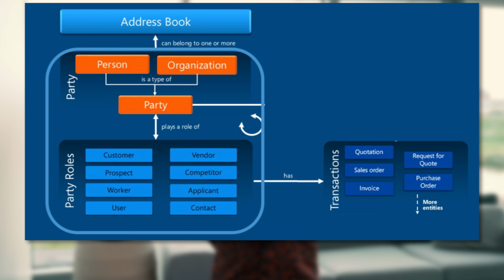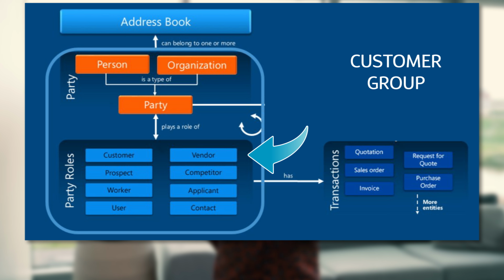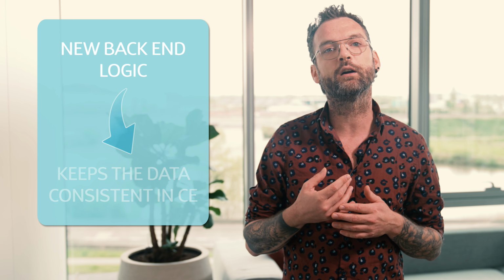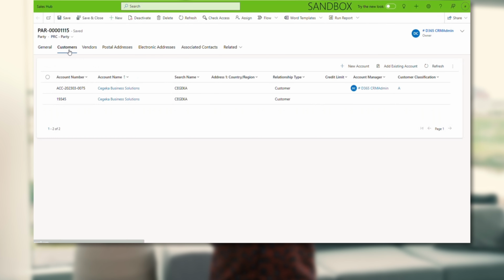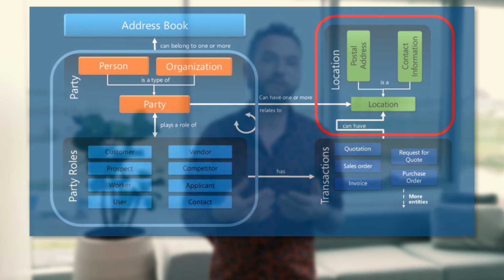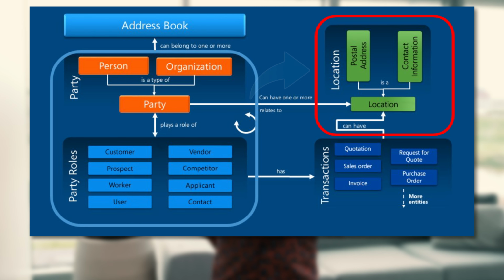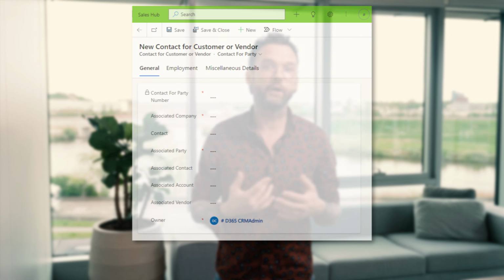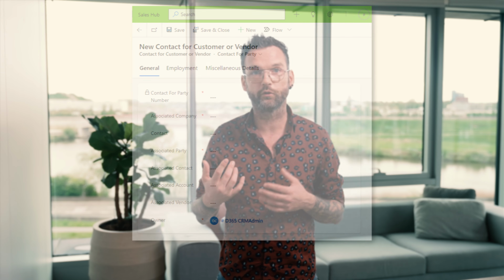DUAL WRITE add-on: Party and global address book | Data Integration for MSFT Dynamics 365 - F&O & CE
In this episode of our Tech Talk series about data integration in Microsoft Dynamics 365, we'll update you on the Party and Global Address Book (GAB) solution for DUAL WRITE. A Microsoft add-on designed to bridge gaps in data models between F&O and CE.

00:00 - Introduction
00:50 - What is the Party and Global Address Book solution
01:15 - How to set it up
09:30 - Pros & cons of the solution
17:48 - Conclusion